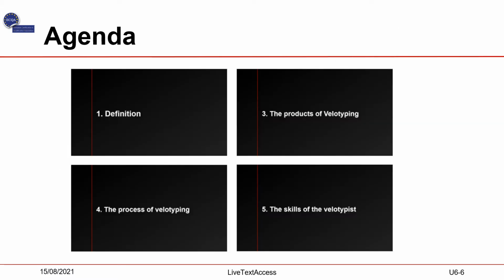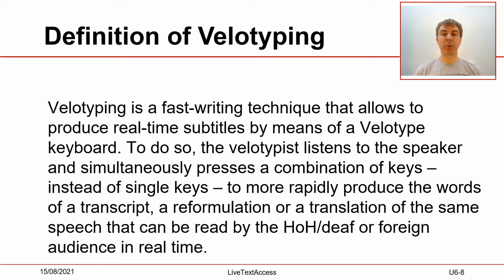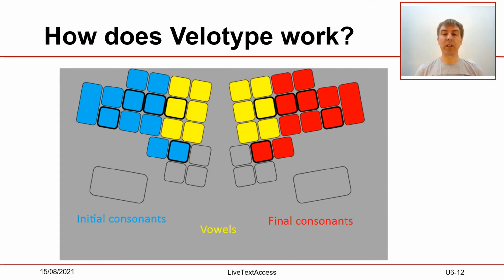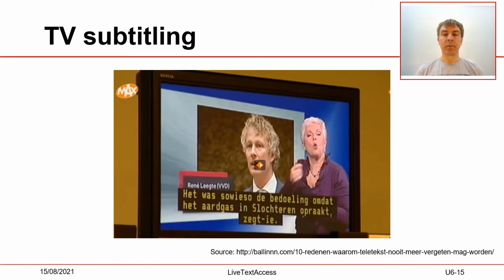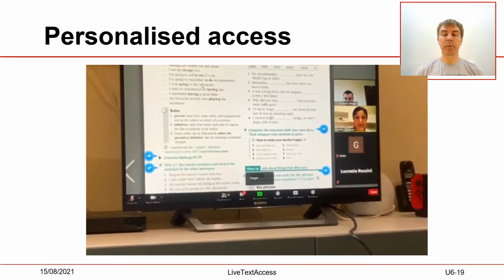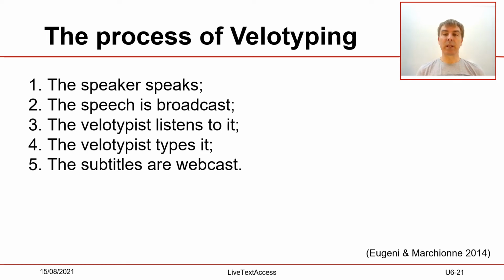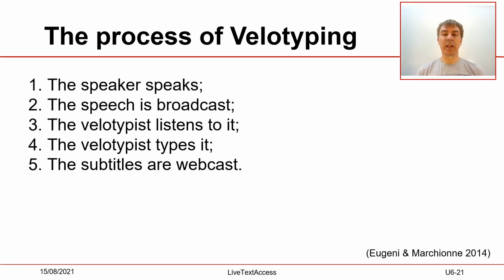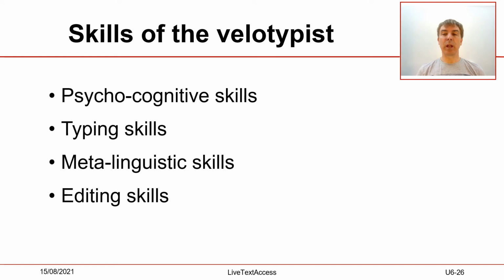U6_E1 Introduction